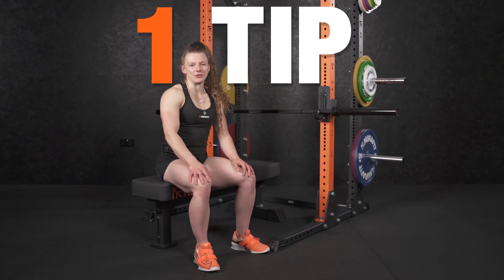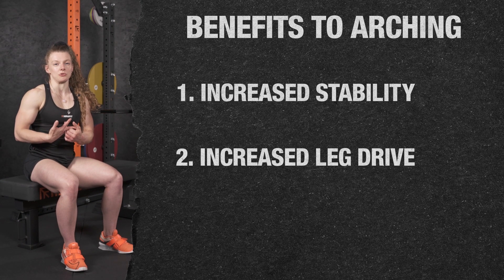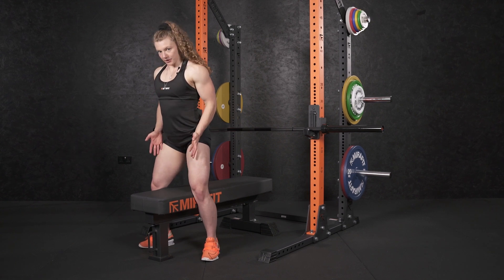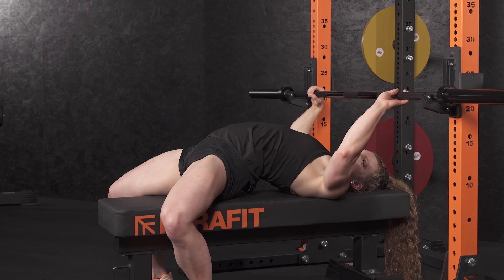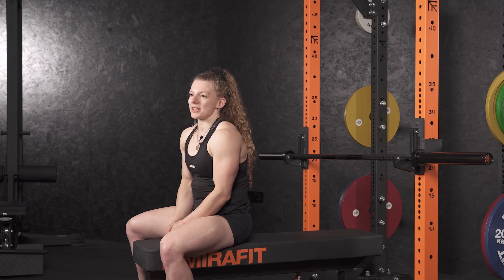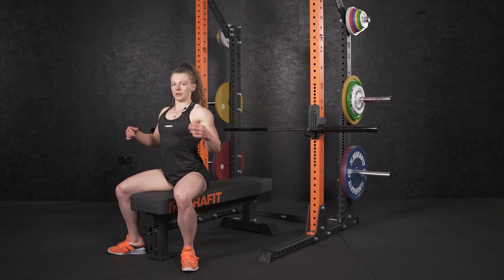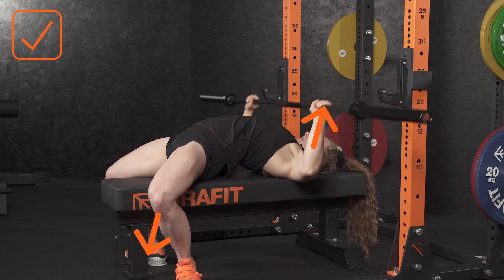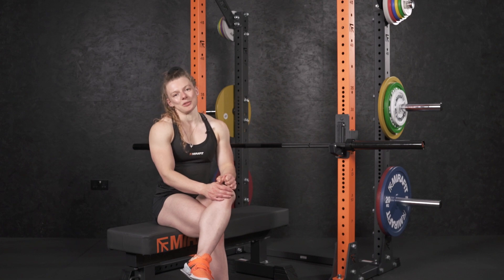How to Increase Bench Press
Want to increase your bench press immediately? Here's GB Powerlifter Bobbie Butters with a top tip!